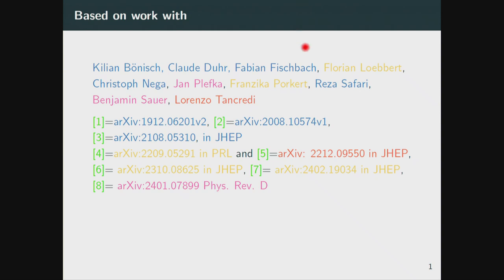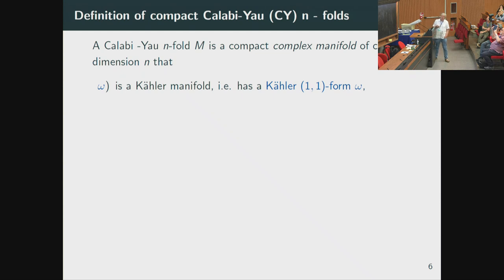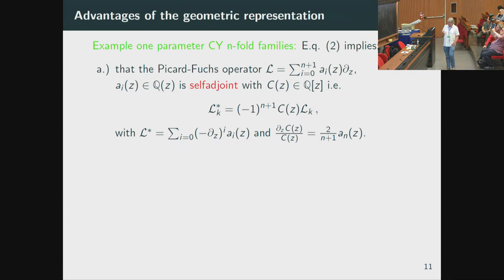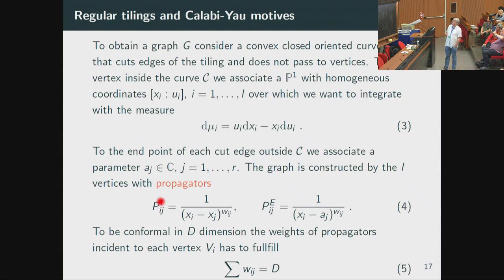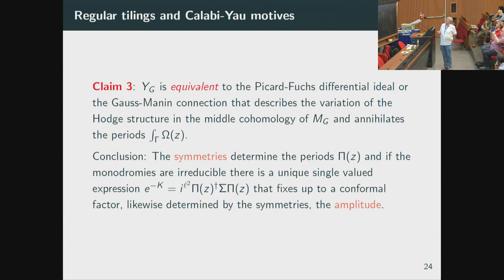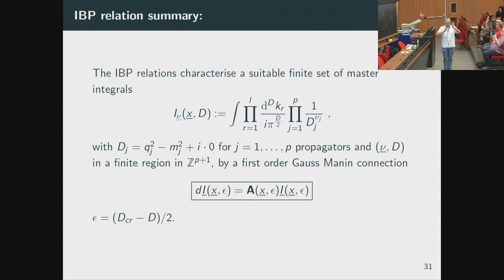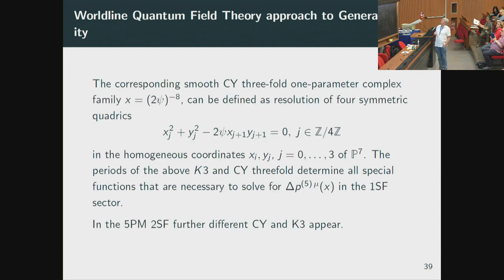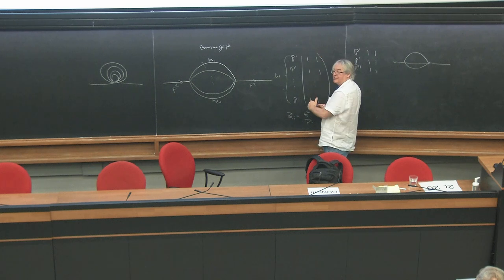Calabi-Yau period motives in QFT, String theory and general relativity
Speaker: Otto Albrecht KLEMM (Physikalisches Institut der Universitaet Bonn)